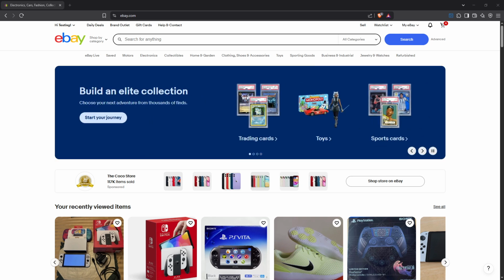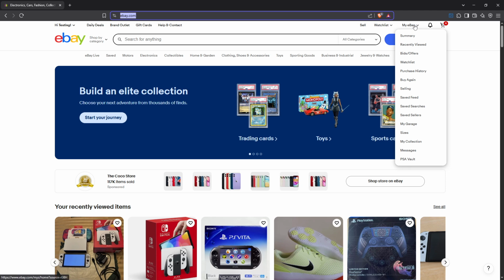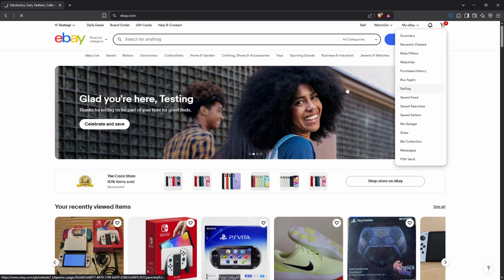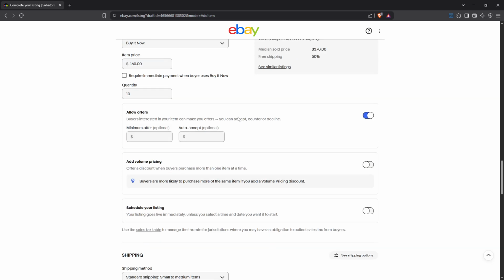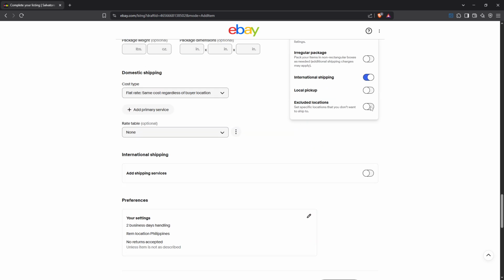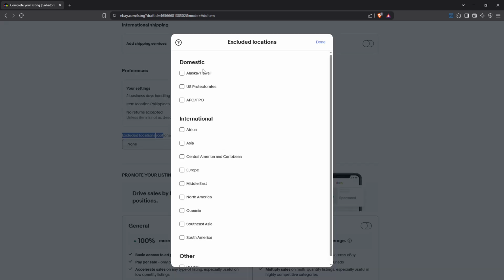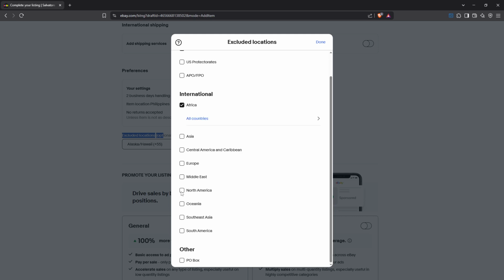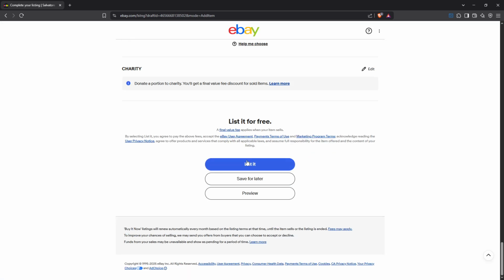How To Exclude Shipping Locations on eBay [2025 Full Guide]